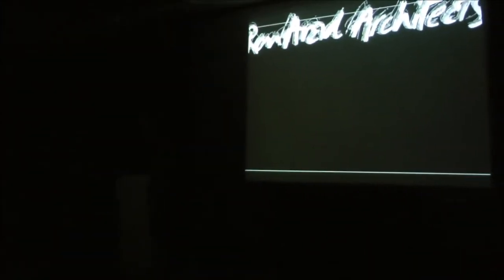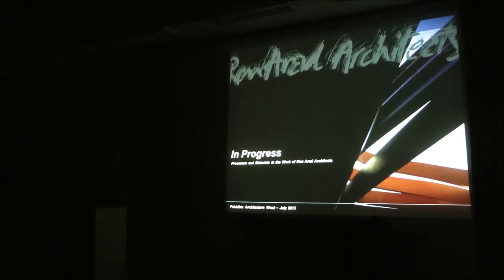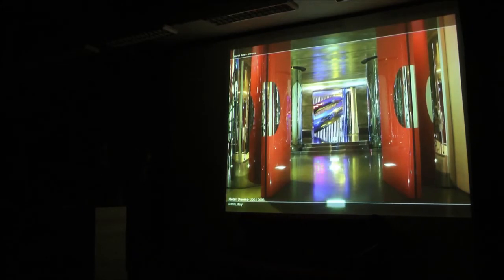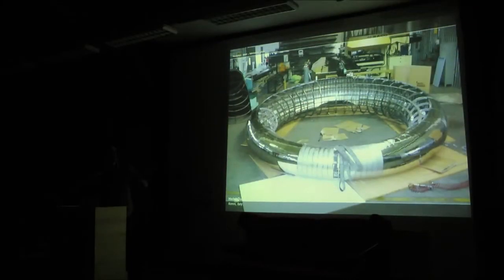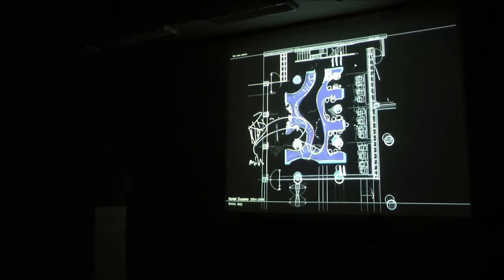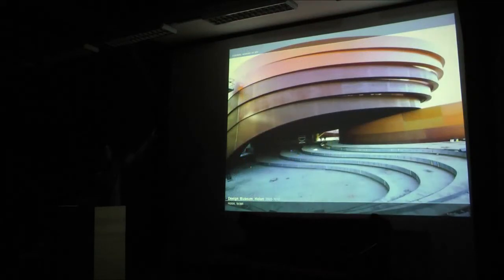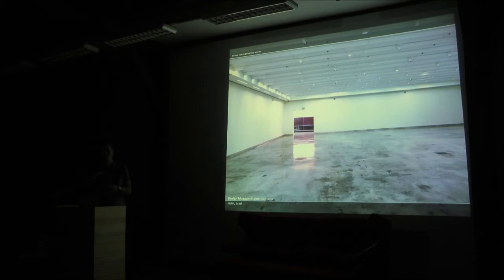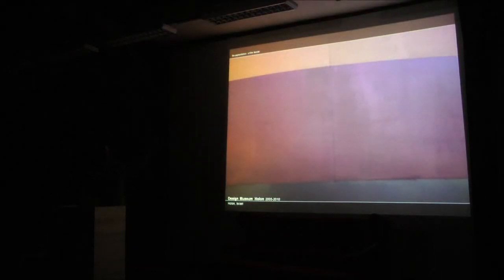Asa Bruno / Ron Arad Architects / Kosovo Architecture Festival 2013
Lecture by Asa Bruno, Director of Ron Arad Architects, KAF 2013
Length: 68:42
Language: English